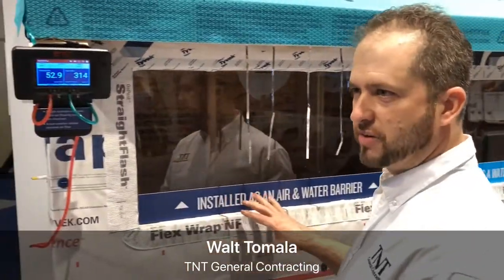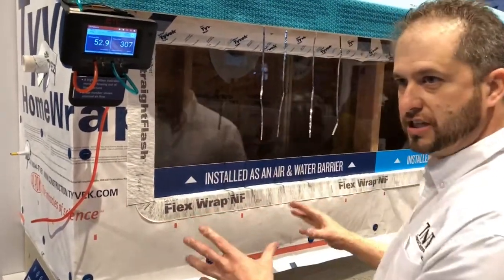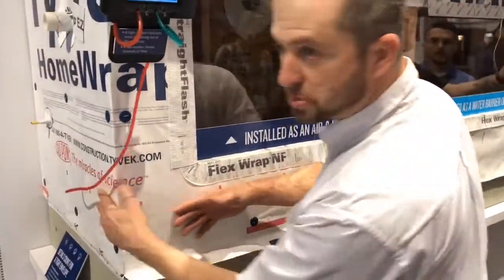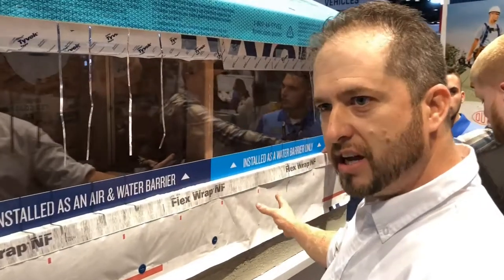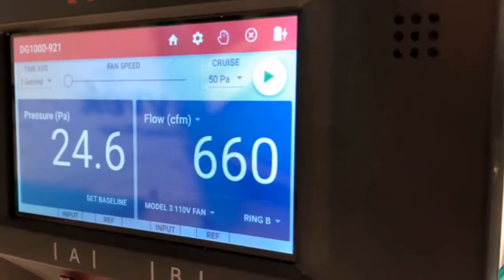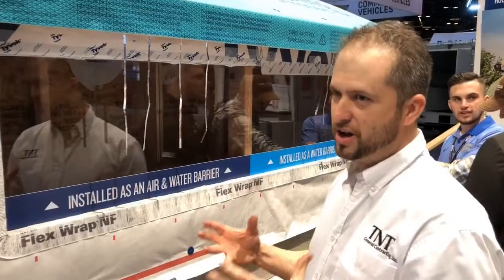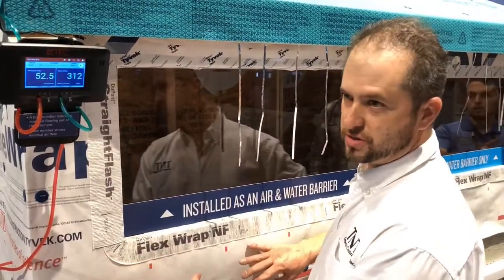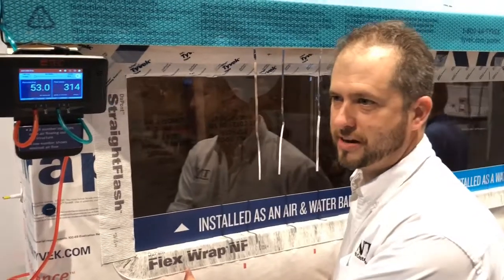Tyvek® HomeWrap® installed as a true air barrier | IBS 2018 | DuPont™ Tyvek®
Walt Tomala of TNT General Contracting demonstrates how Tyvek® Homewrap™ can be installed as an effective air barrier to make your home air tight.